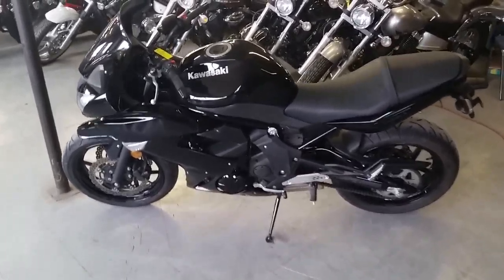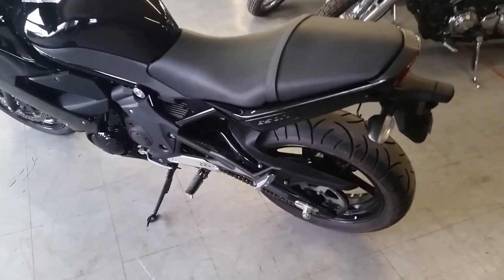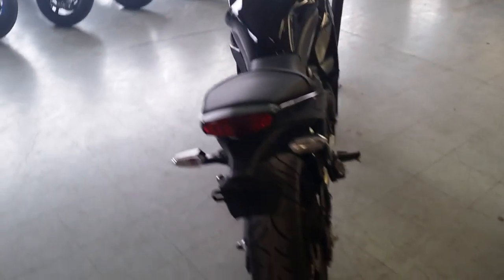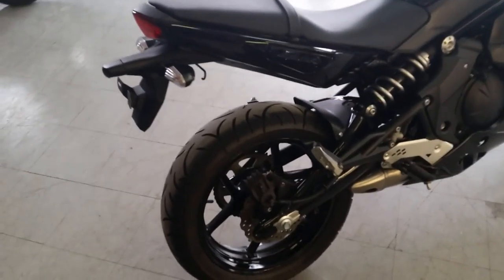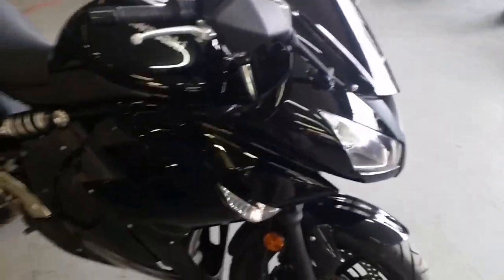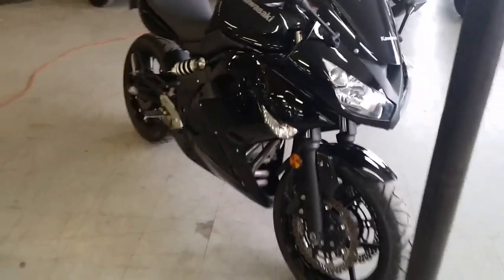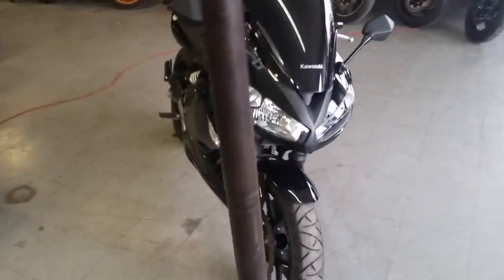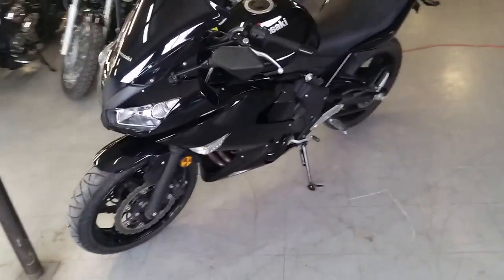2011 Kawasaki 650 U2208